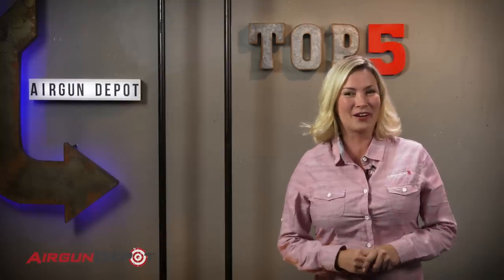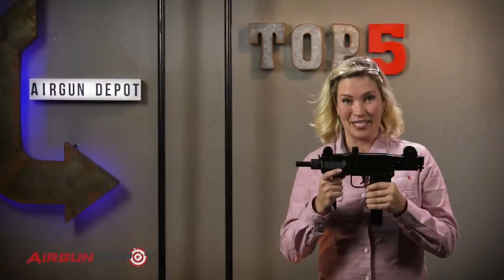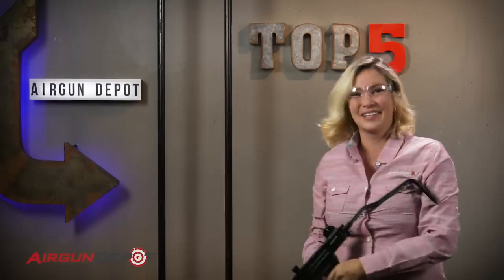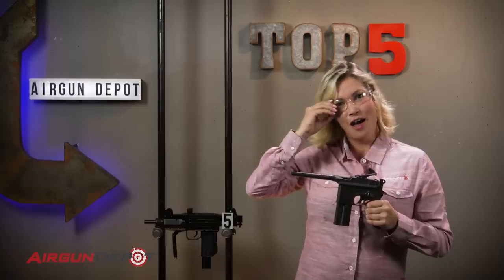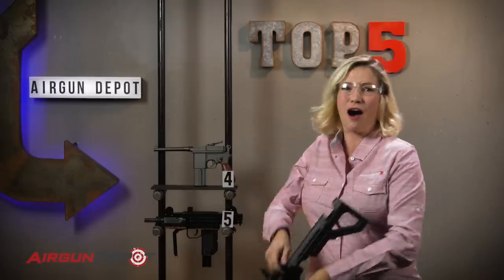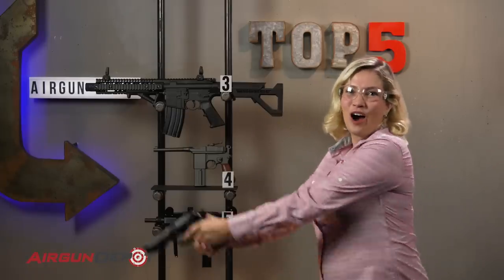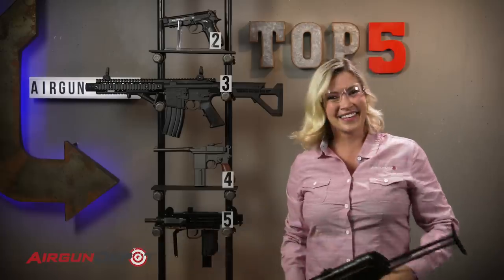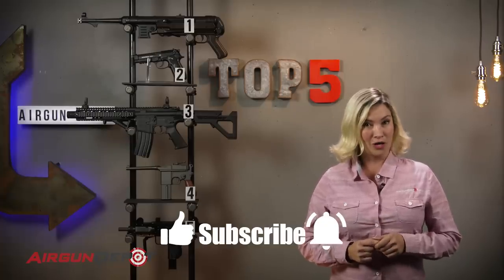Top 5: Full Auto Airguns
All the fun of full automatic fire at a fraction of the cost. You'll be spraying steel in no time with these fully automatic airguns.